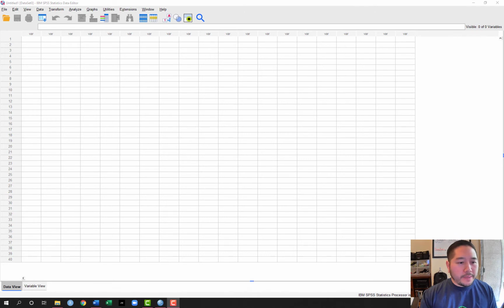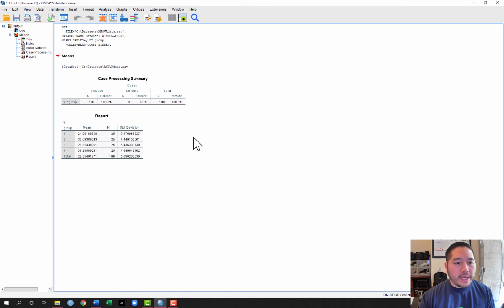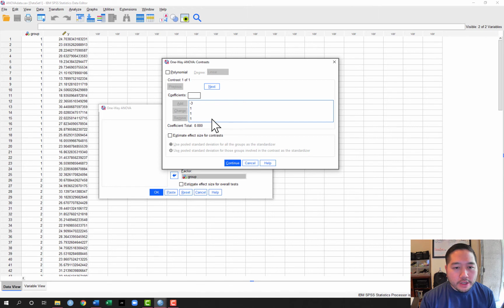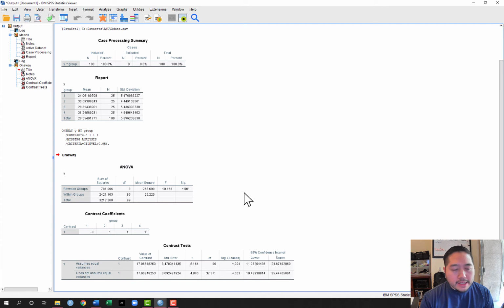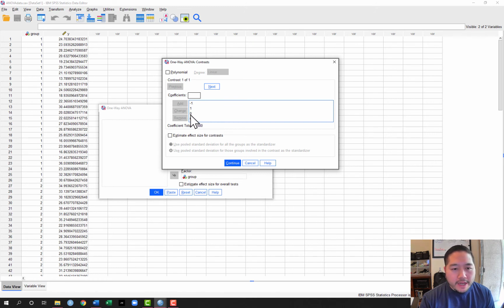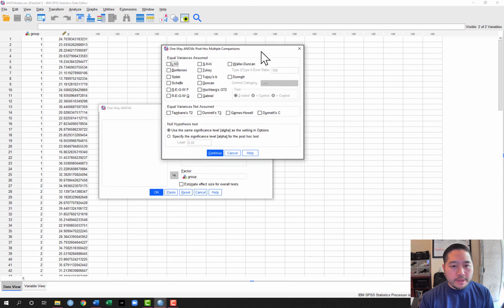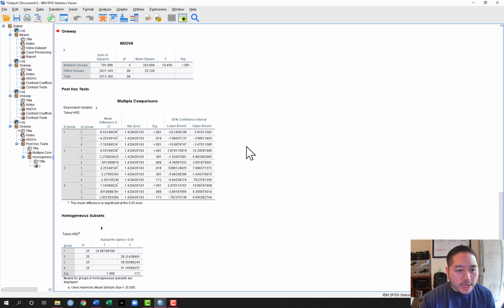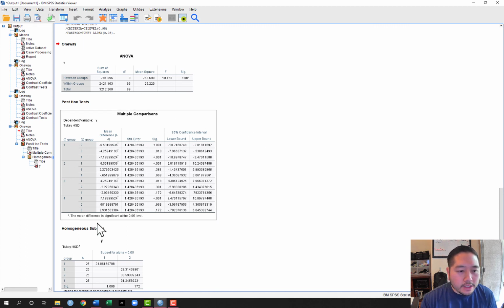ANOVA Refresher in SPSS